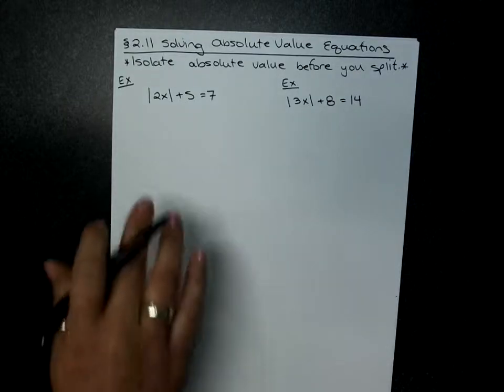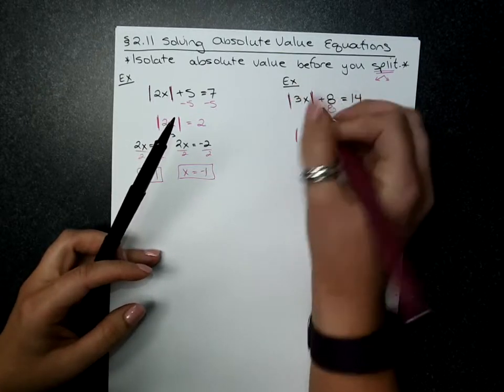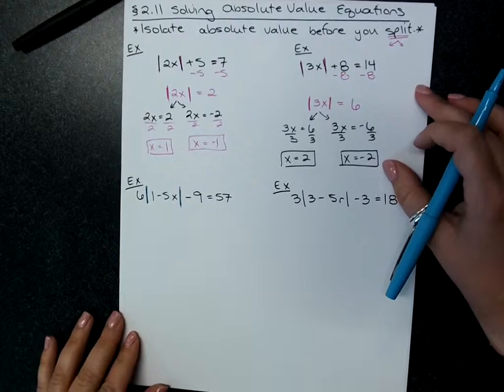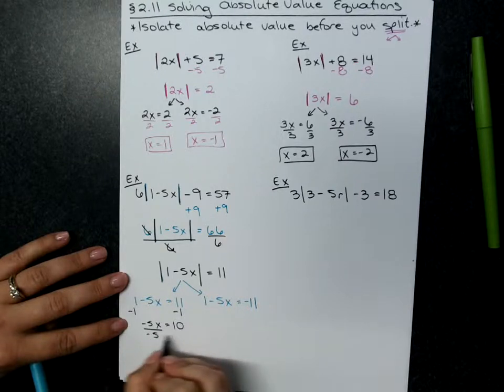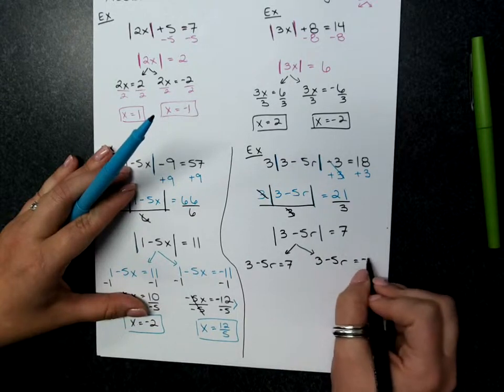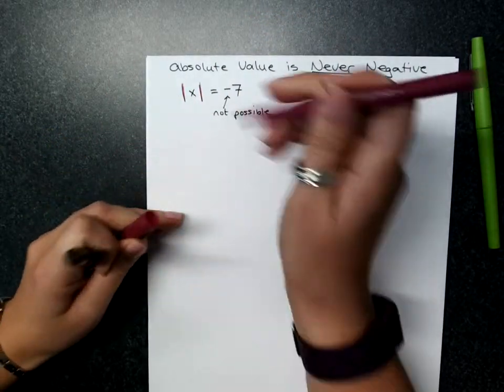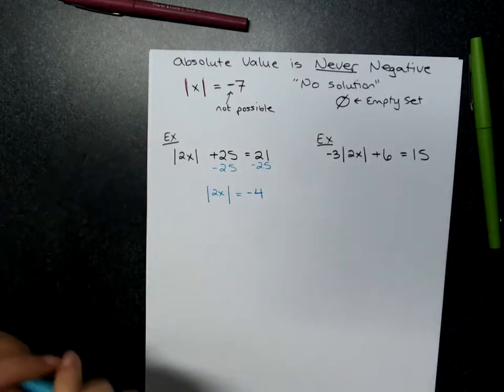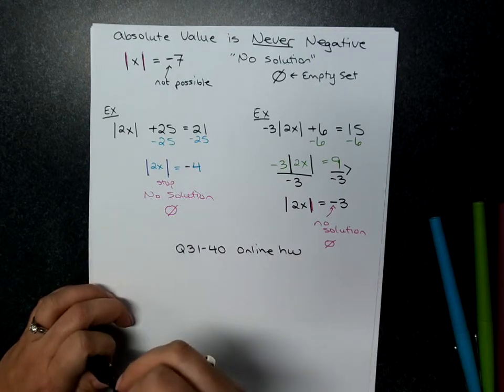Extra Examples 001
MATH 0310 Section 2.11 Solving Absolute Value Equations